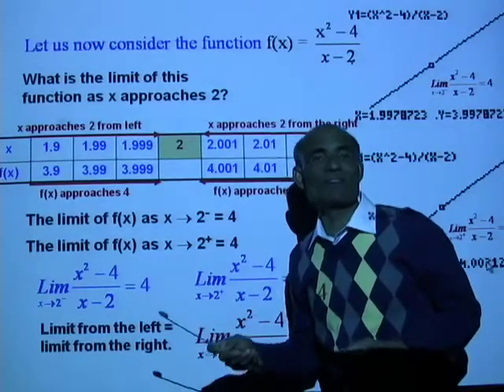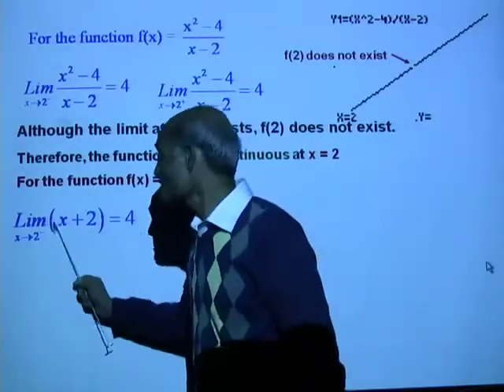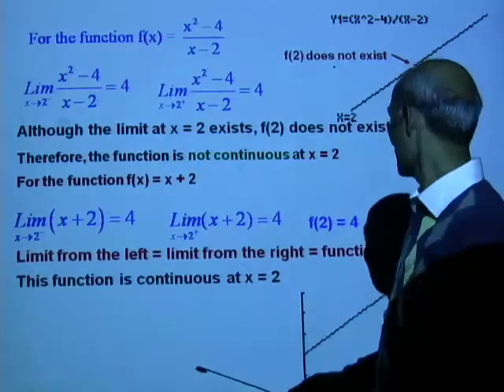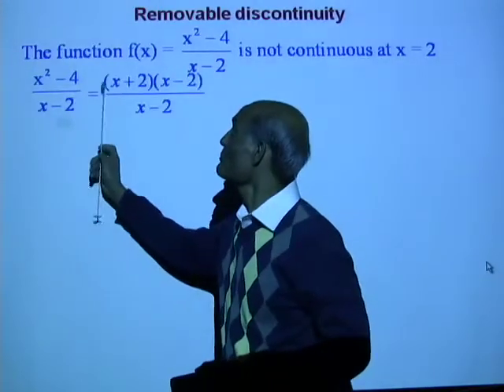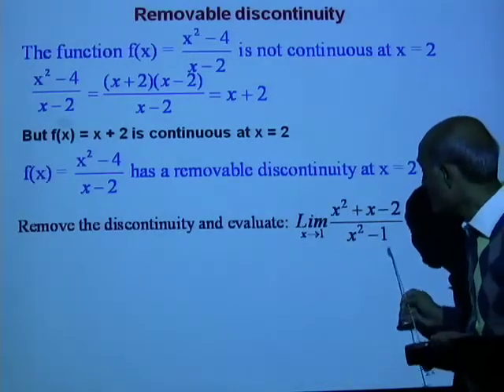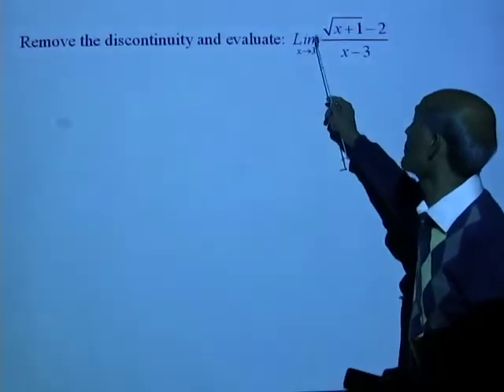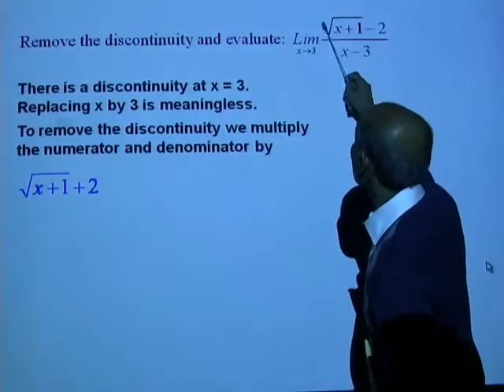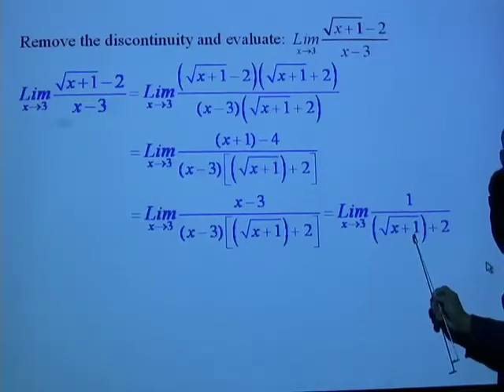MAC2311 Lesson 1 1 Functions and Limits v